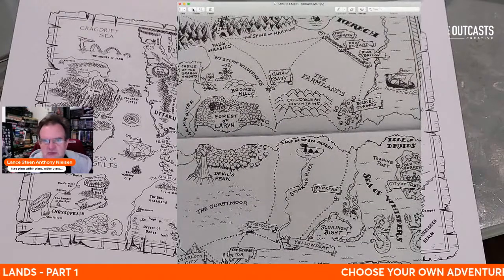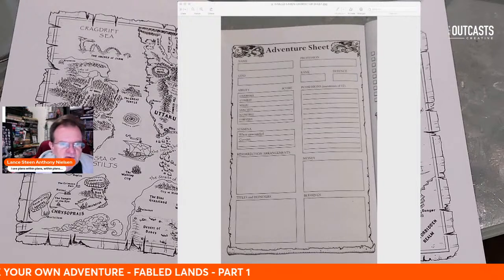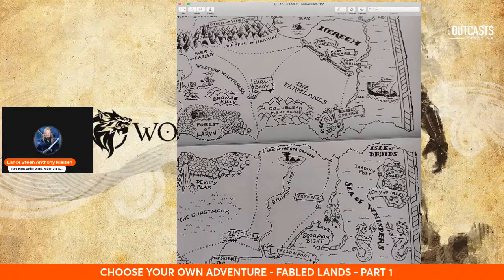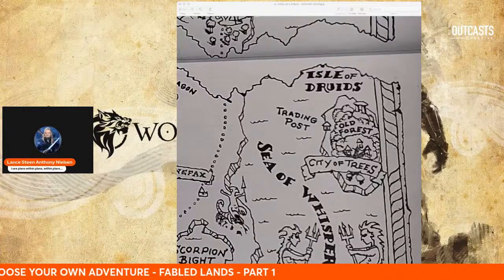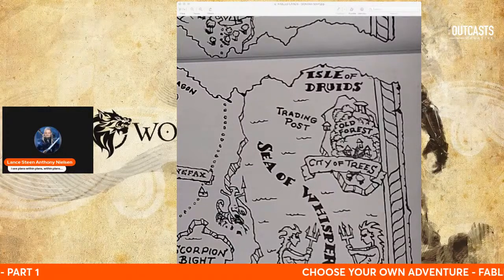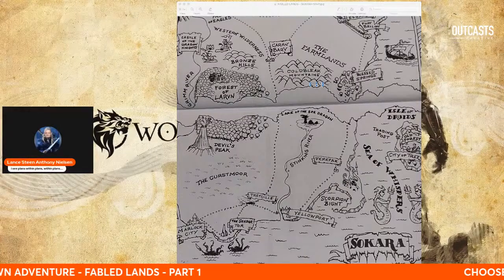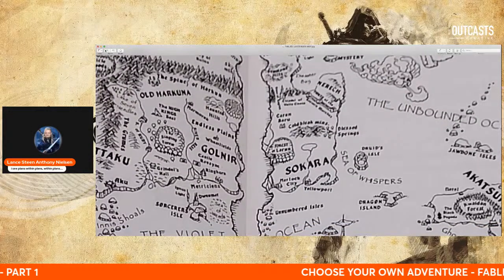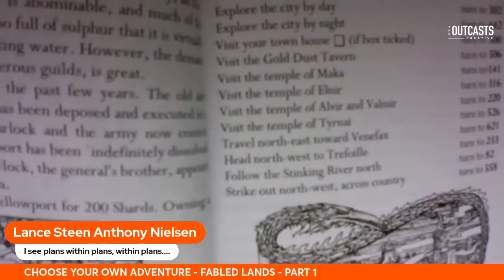FABLED LANDS PLAY THROUGH PART 1 - CHOOSE YOUR OWN ADVENTURE SERIES - LANCE DOES GAMING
Continuing with my choose your own adventure game series, I am taking on an IP, I never knew about before - The Fabled Lands, by Dave Morris & Jamie Thomson which has less of a Linear storyline and uses a unique password for the series. As I prepare to launch my own book of this type, this is all valuable research of course.

I won't be on for too long, as I am back at 9pm with my special on Hillsborough

Fabled Lands is available from Amazon